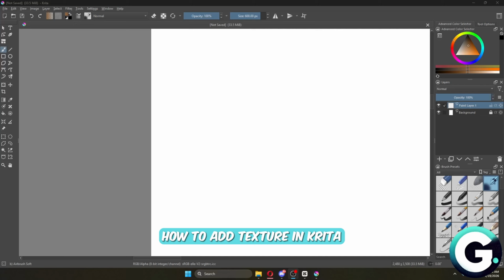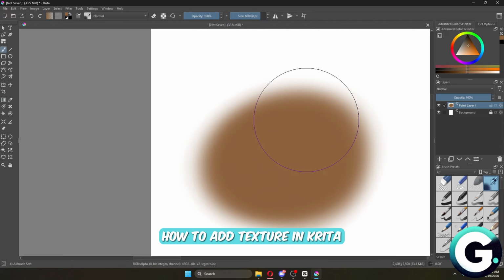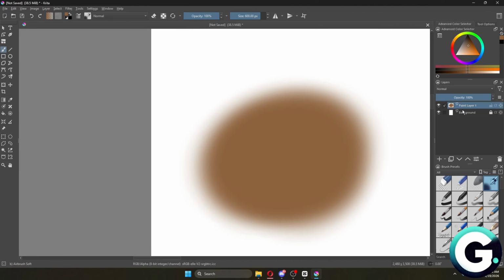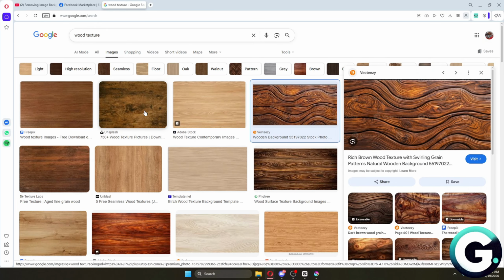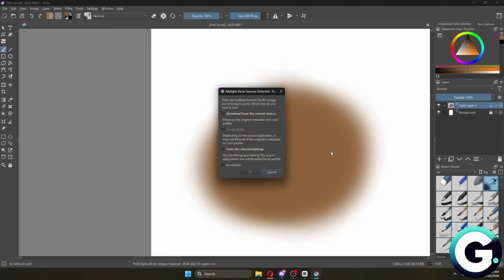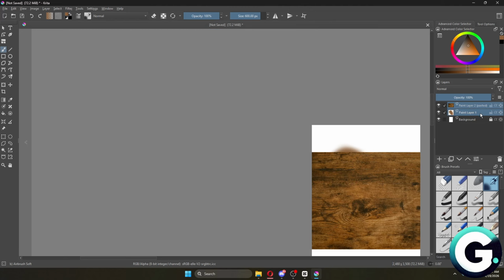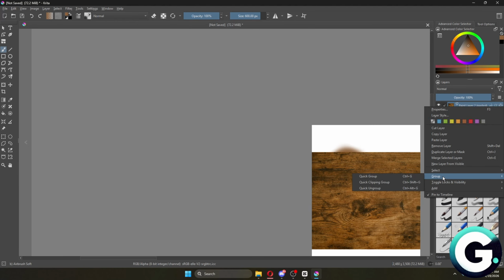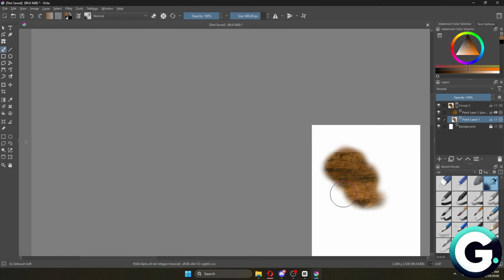How To ADD Texture In Krita (EASY) 2026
This tutorial shows how to add texture in Krita to enhance your digital artwork.
You will learn the step-by-step process of applying various textures effectively.
Adding texture can significantly improve the depth and realism of your illustrations.